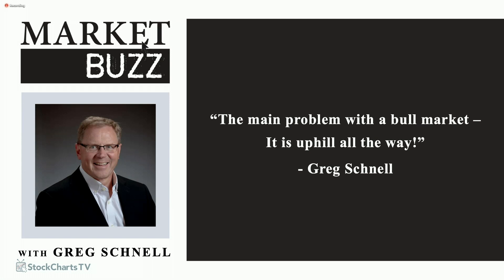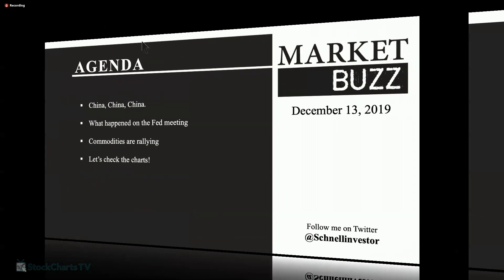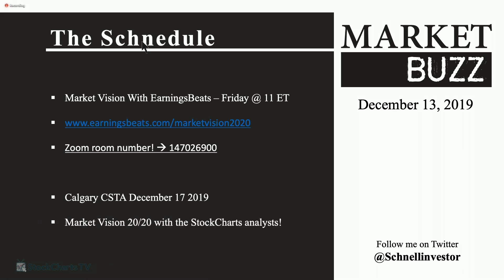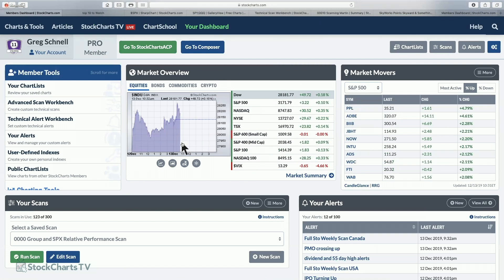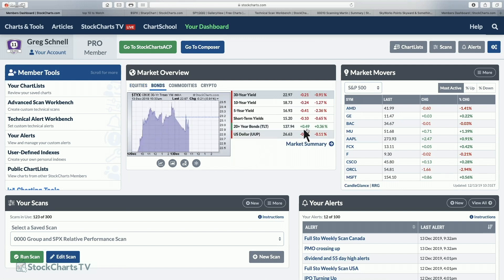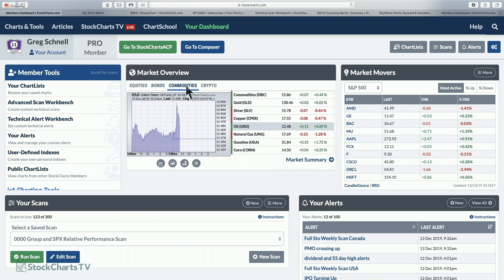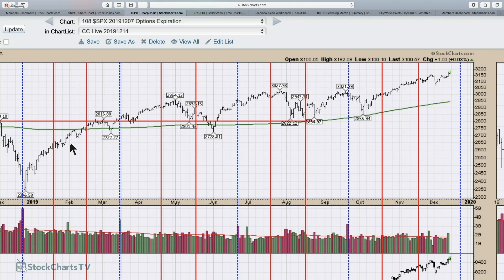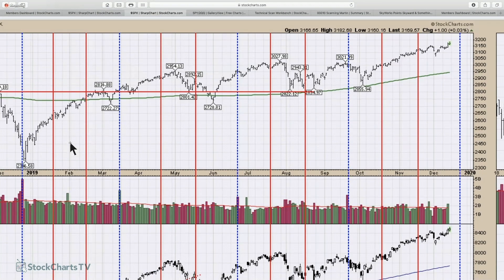Technology Scans For Outperformance | Greg Schnell | Market Buzz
Working through the intraday messages when the market can be extremely volatile. During the China news conference, Greg demonstrated how he monitored the main market themes. Lastly, an analysis of the Technology names that have outperformed the $SPX since September.